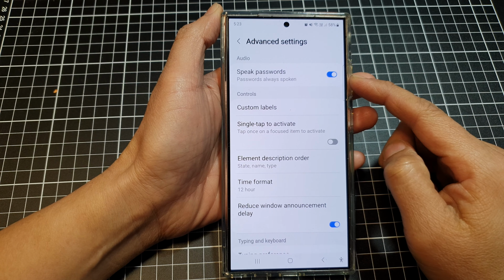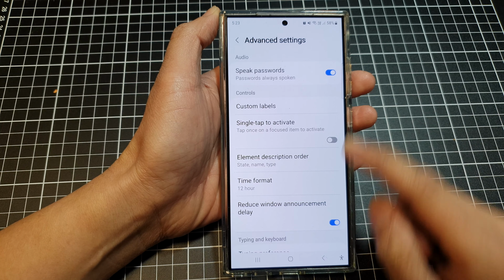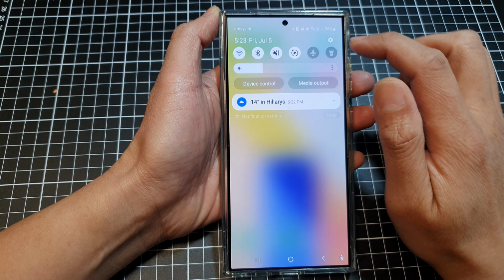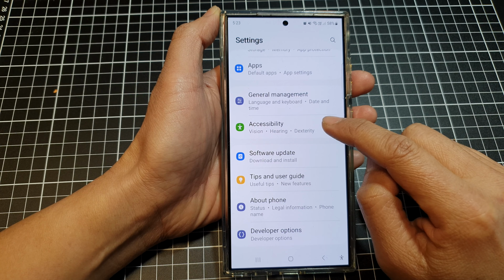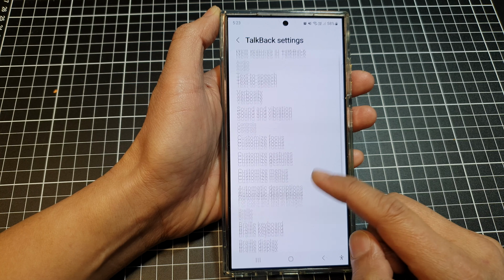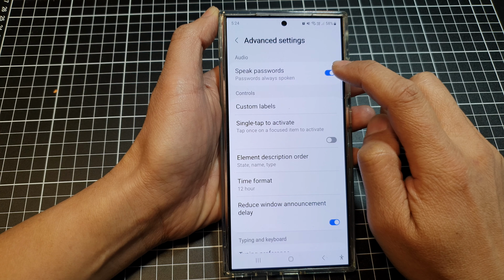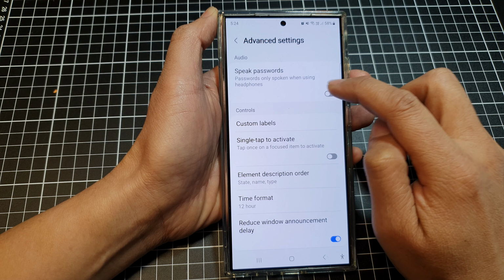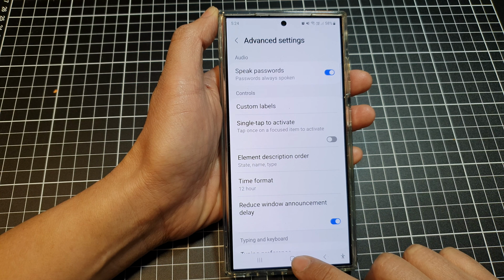🔐 Galaxy S24/S24+/Ultra: How to Enable/Disable Talkback Speak Passwords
In this video, I will show you how to enable or disable Talkback Speak Passwords on the Galaxy S24/S24+/S24 Ultra. Want your Galaxy S24 to read your passwords aloud for easier logins? Or maybe you're concerned about privacy and want to disable this feature? Then follow this video for the step-by-step guide.